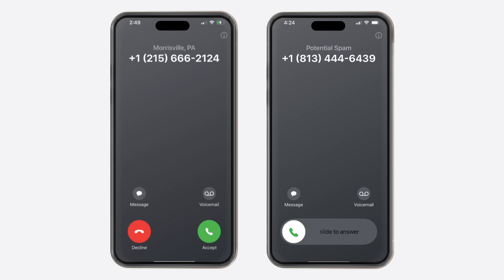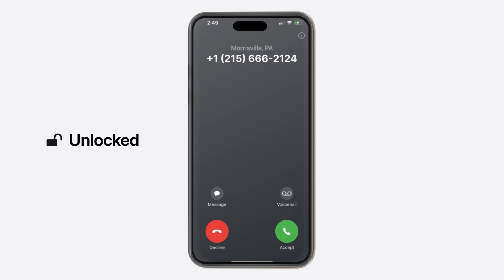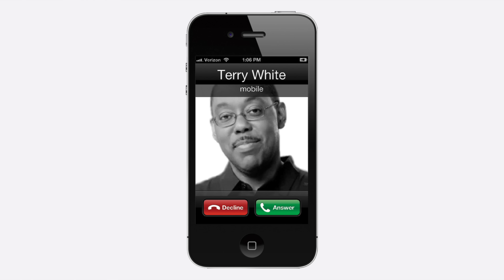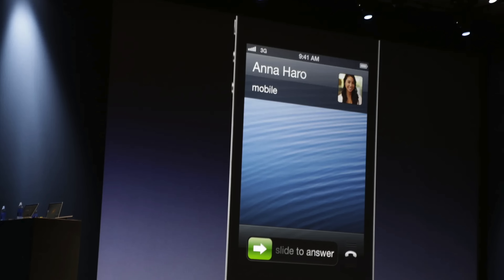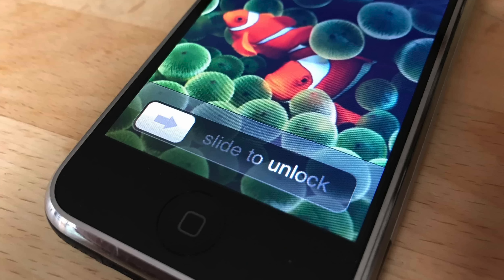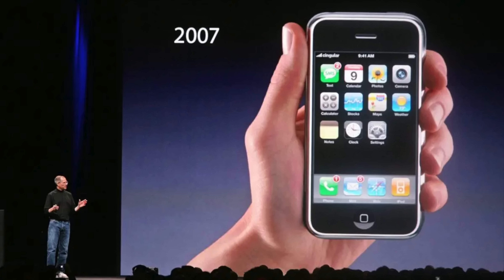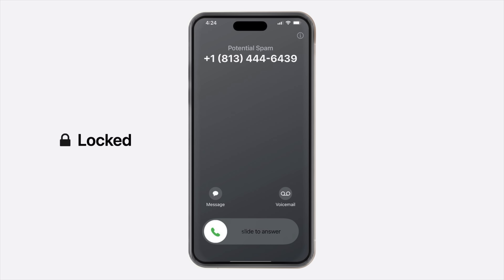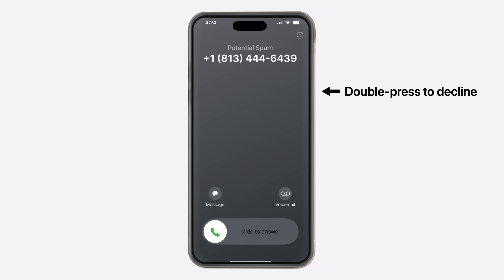Why iPhone Has Two Ways To Answer Calls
When receiving a call on iPhone, you may see a screen with two buttons; red to decline, and green to accept. But other times, you may see a screen with a slider that says slide to answer, with no option to decline. What’s going on here? Well, Apple actually provides two different incoming call screens depending on the state of the iPhone.